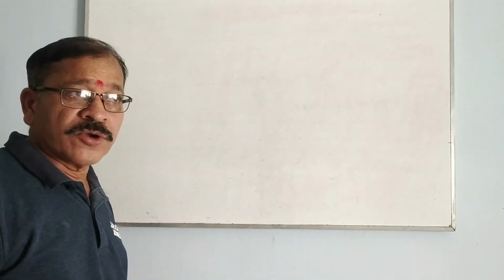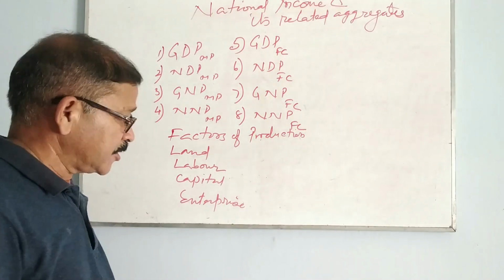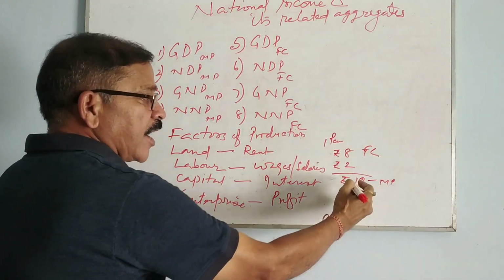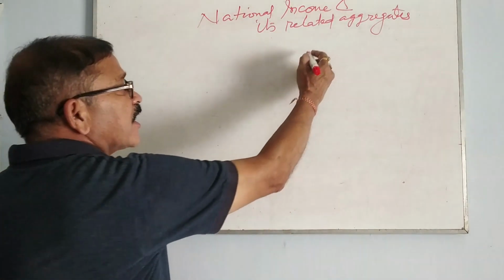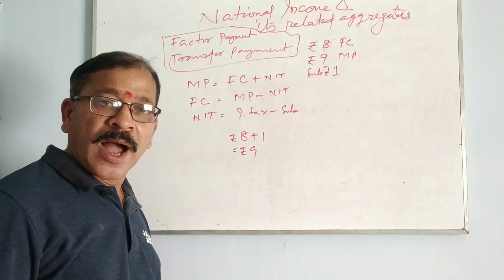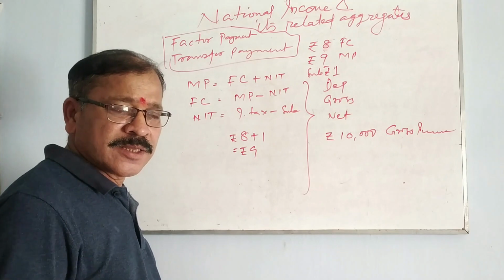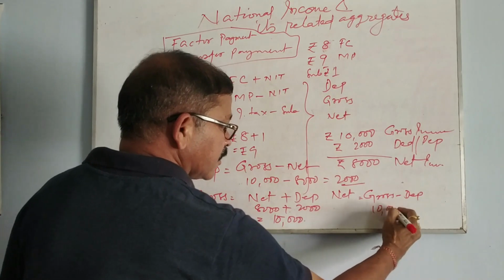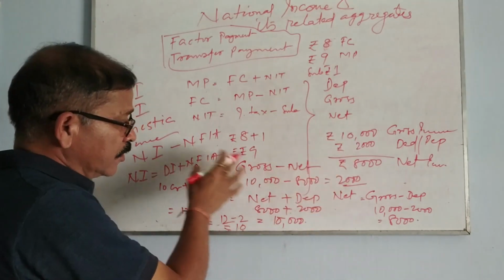NATIONAL INCOME AND ITS RELATED AGGREGATES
This is the second chapter called  "National Income and its related aggregates".  It has many  modules.  This video deals with the module no 1.
This video explains important aggregates related to National Income which will be, I believe a great help to do the forthcoming numerical problems.